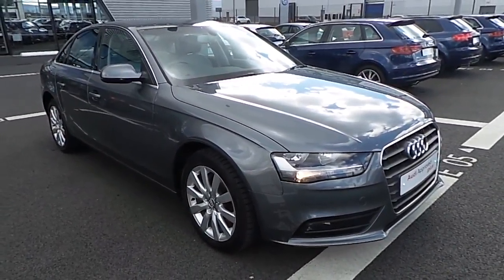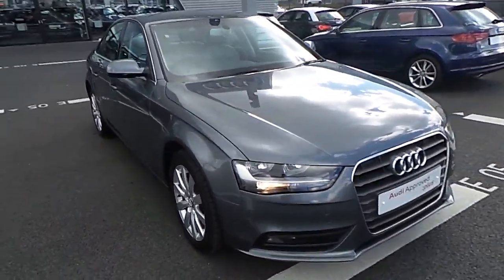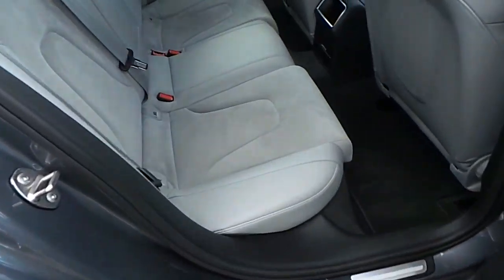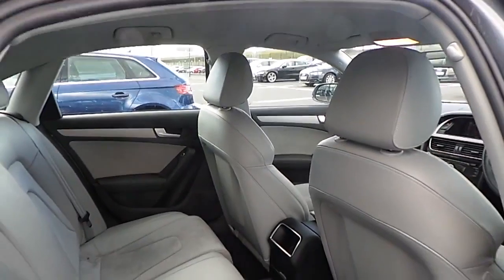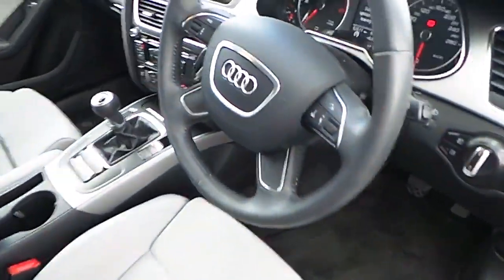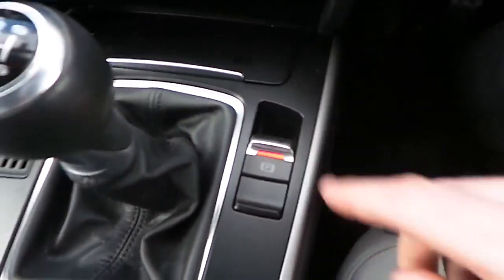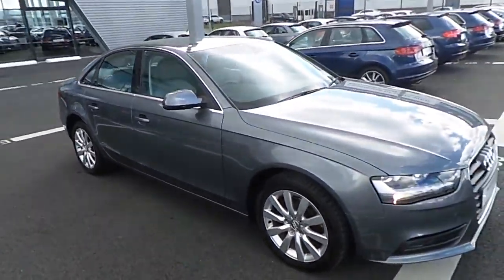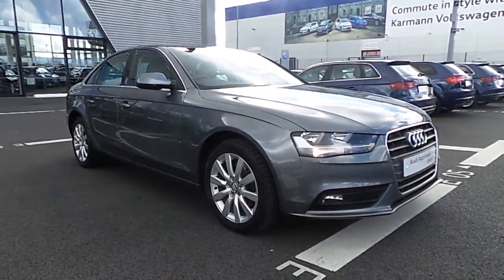131D2298 - 2013 Audi A4 2.0 TDI 120 26,995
Here is a video of our 131D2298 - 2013 Audi A4 2.0 TDI 120 26,995. Please contact Sales to arrange a test drive today. Audi NorthPhone: 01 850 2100